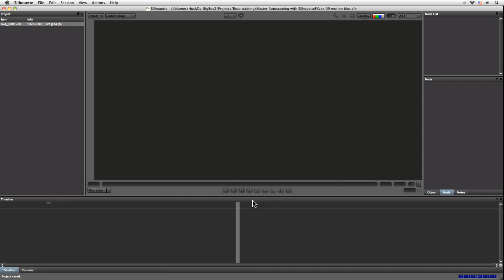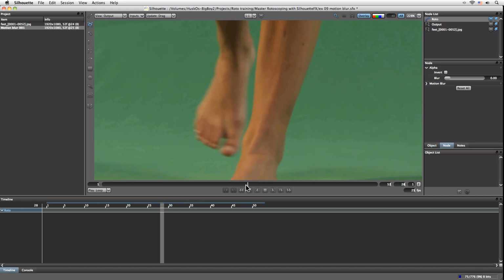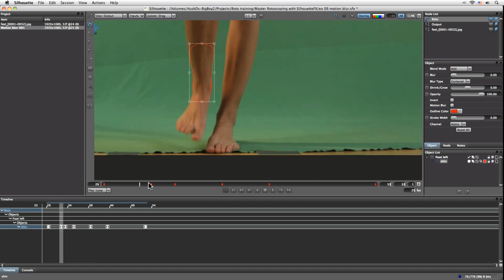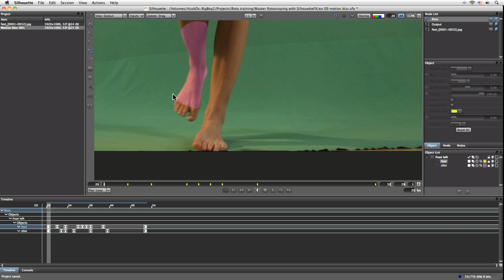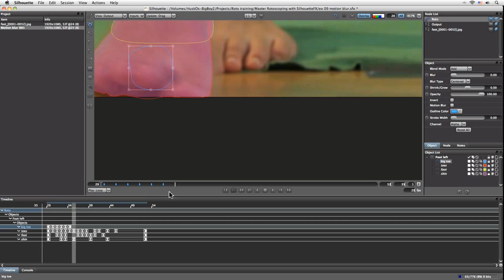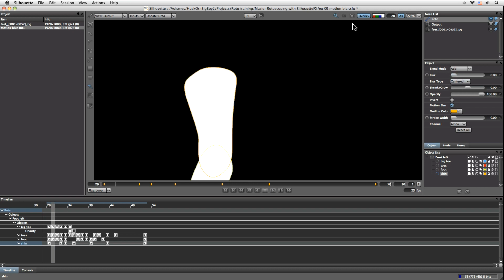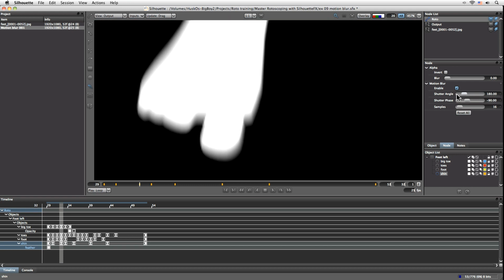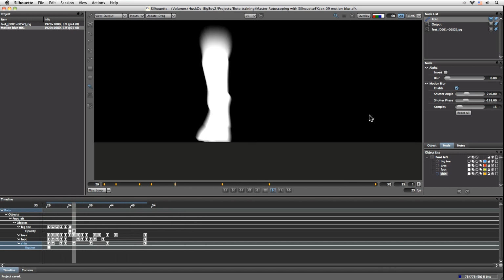Dealing with Motion Blur In Silhouette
Create complex rotosplines in areas without greenscreen